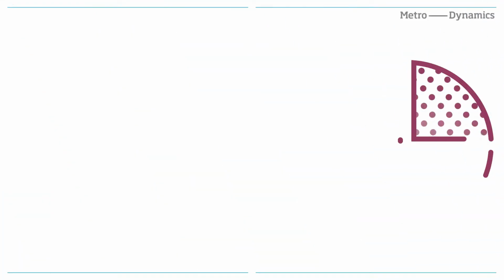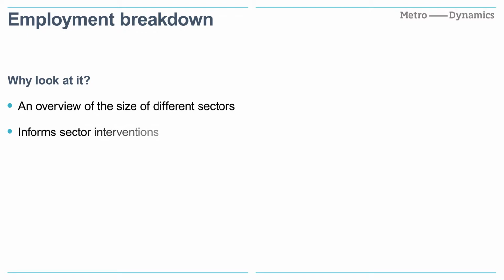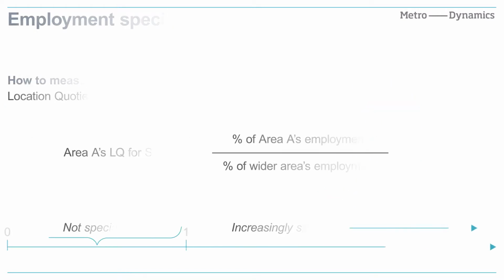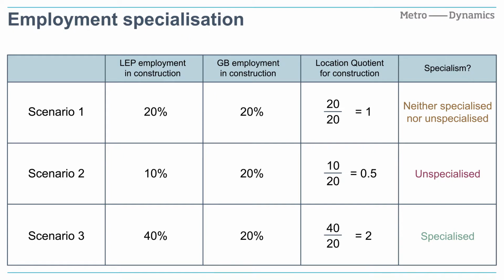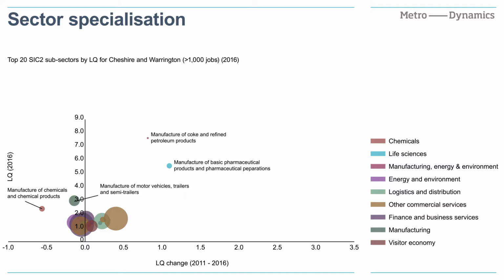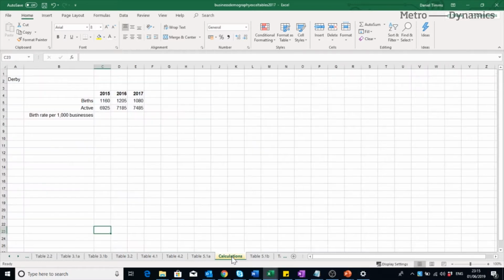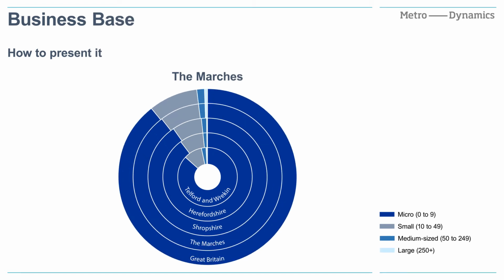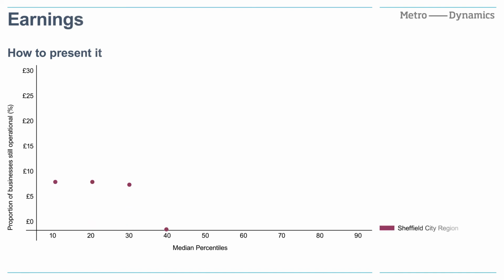Productivity Evidence Base | Part 3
Module 2  - Building the productivity evidence base for Local Industrial Strategies